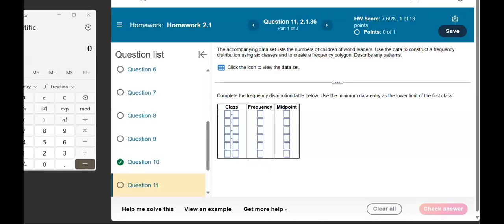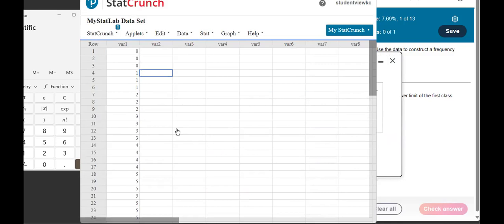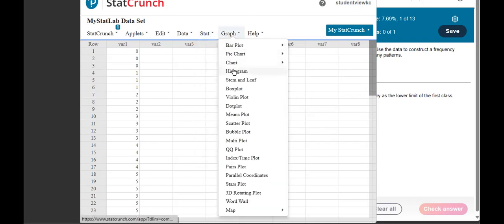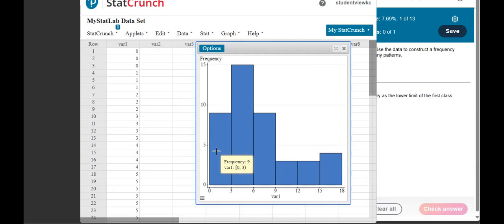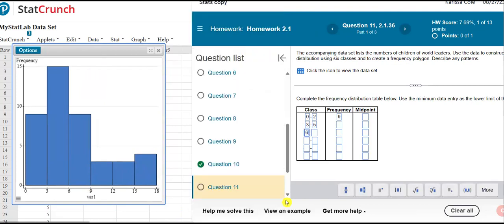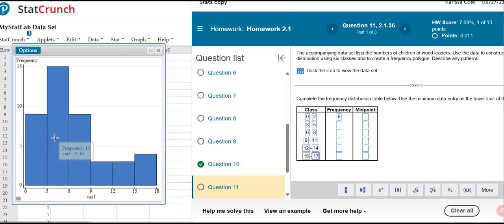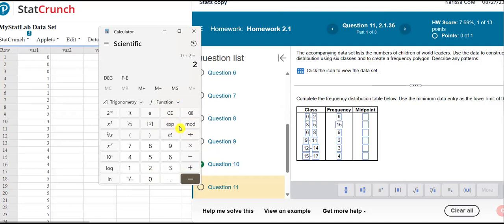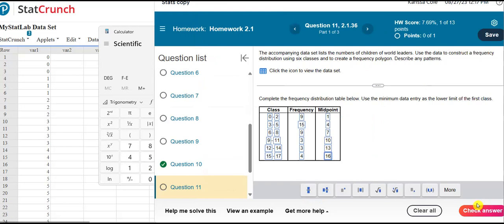Simple frequency distribution (2.1)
Use StatCrunch to create a histogram, which helps us create a simple frequency distribution table. In this video we'll find class limits, frequencies, and midpoints.